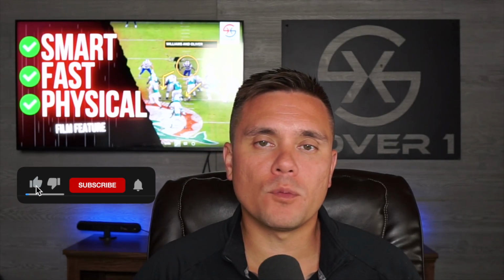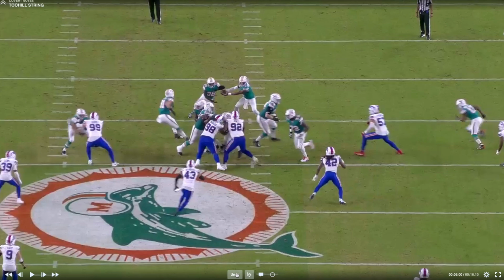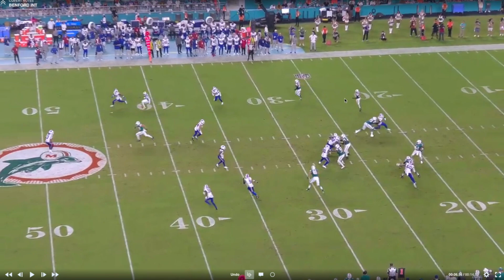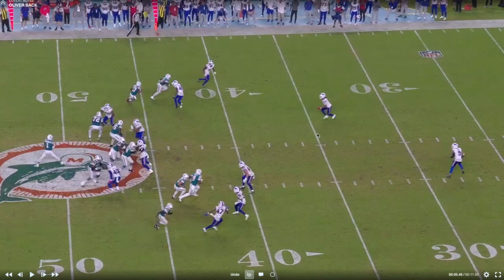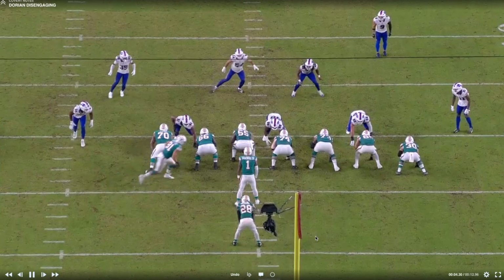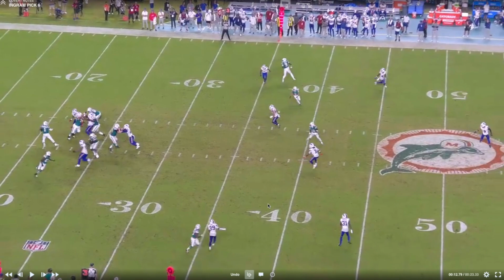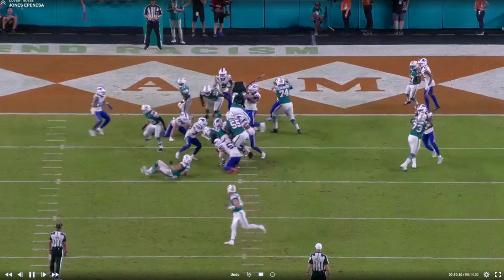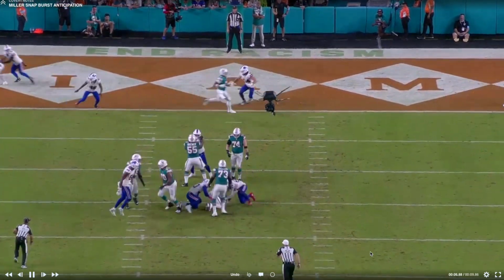Bills' Defensive Masterclass That Stopped Miami's High-Flying Offense | FRF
In this video, we dive into how the Buffalo Bills’ defense managed to completely stymie the Miami Dolphins’ high-octane offense. By employing their trademark smart, fast, and physical style of play, the Bills were able to slow down and neutralize one of the most explosive offenses in the NFL.

& much more.